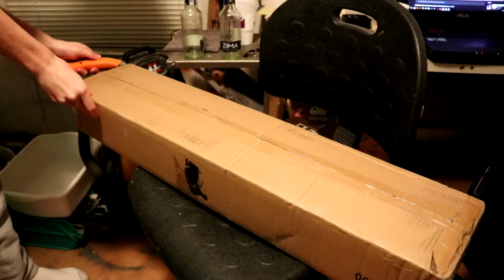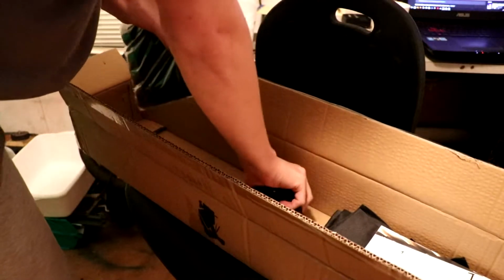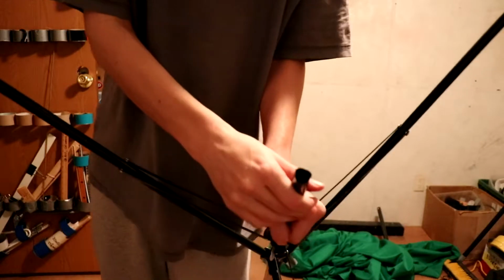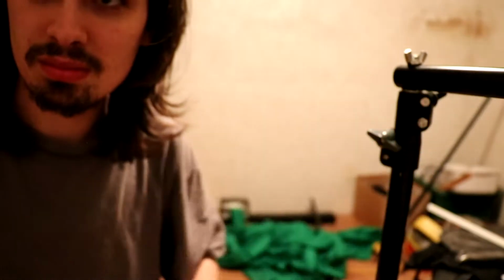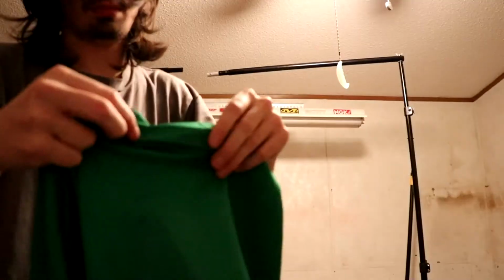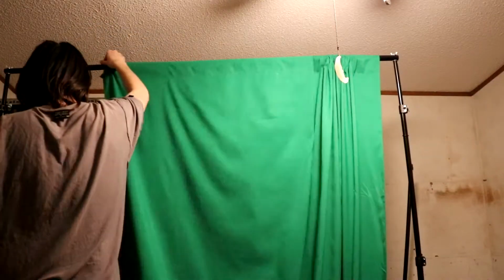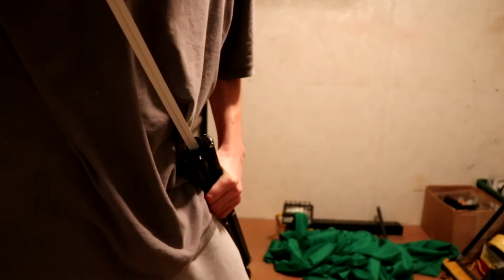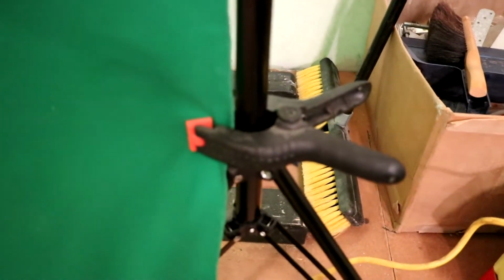Julius Studio Photo Video Studio 10 ft. Wide Cross Bar 7.4 ft. review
I upgrade my green screen to the Julius Studio Photo Video Studio 10 ft. Wide Cross Bar 7.4 ft. Tall Background Stand Backdrop Support System Kit with Carry Bag, Photography Studio, JSAG283. I give it 80% or a B. This kit needs more larger clamps to hold it in place. It only comes with 3 small clamps ones that did not do the job for me.

Check out-

Equipment used-

Green Screen Studio
Green Screen